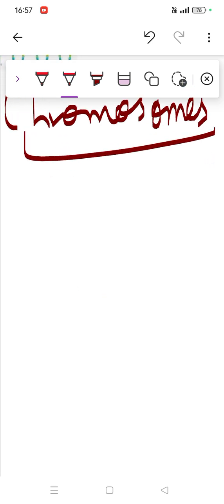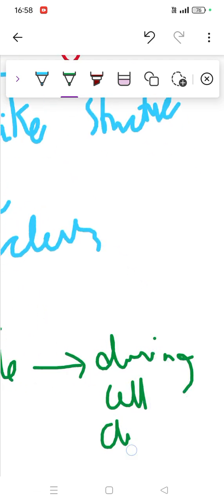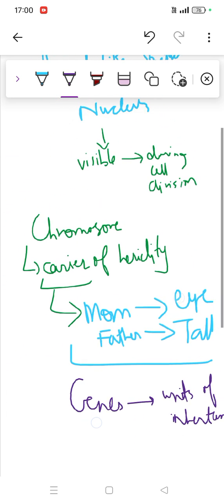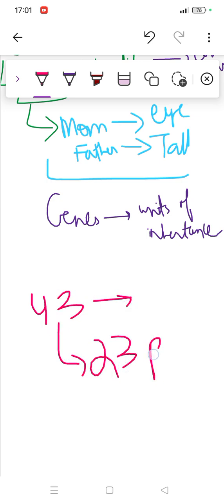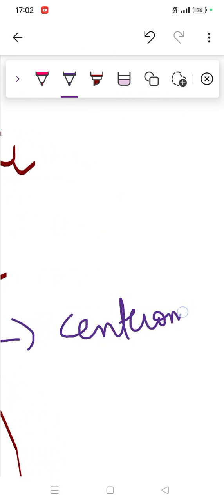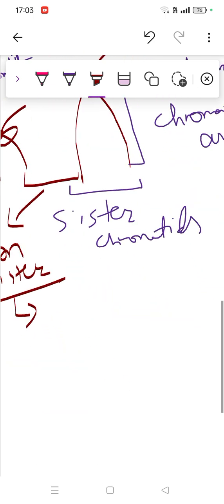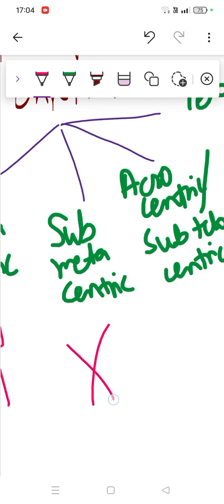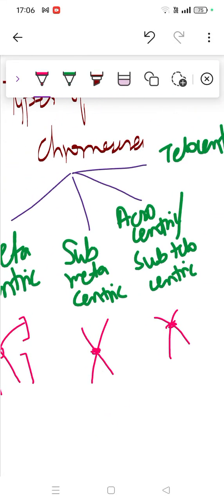Detail explanation of chromosomes